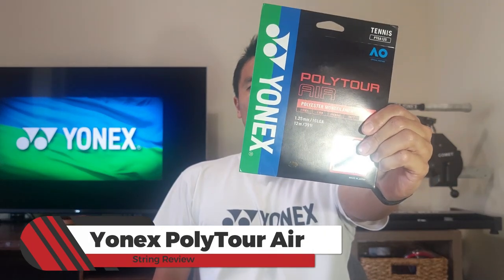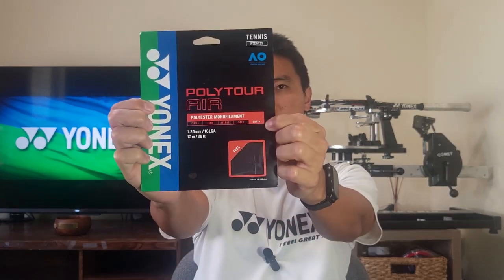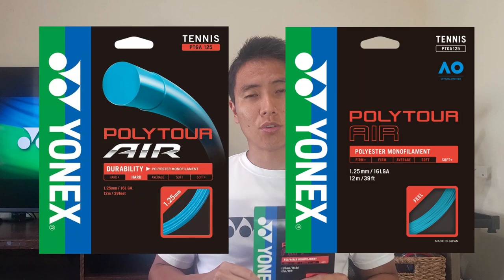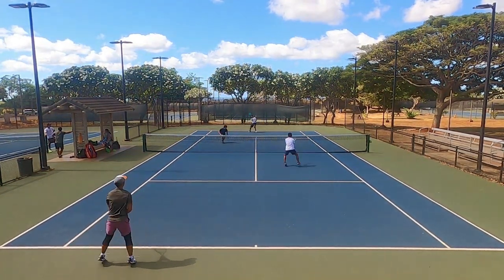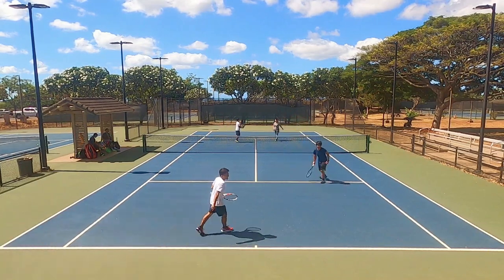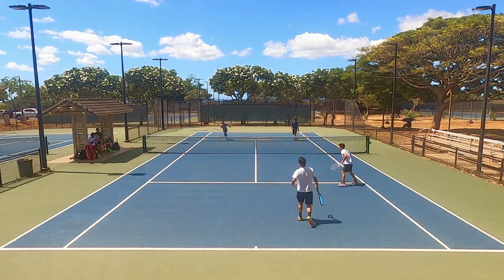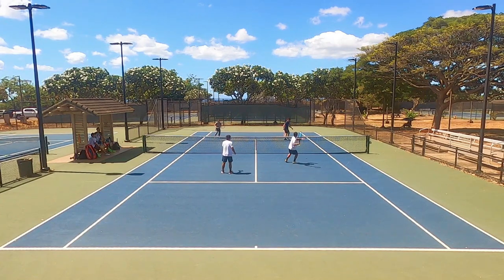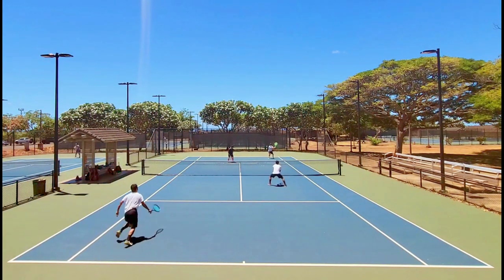The Softest Yonex Poly - Yonex Poly Tour Air String Review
On today's string review, I'm testing what has been called the softest Yonex string on the market. I've never really meshed with Yonex polys in the past. There are a few I like but I'm still looking for a soft string that I like. Does this Air fulfill that role? Let's find out!

TIMESTAMPS
00:00 Intro
00:44 What is the Yonex PT Air?
03:08 Pros of the Yonex PT Air
05:59 Cons of the Yonex PT Air
09:46 Who is the Yonex PT Air for?